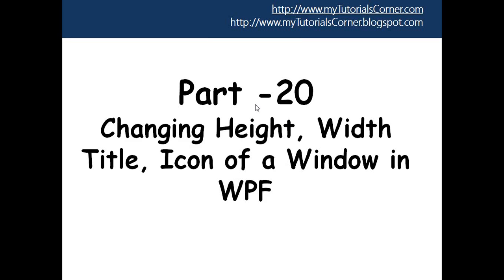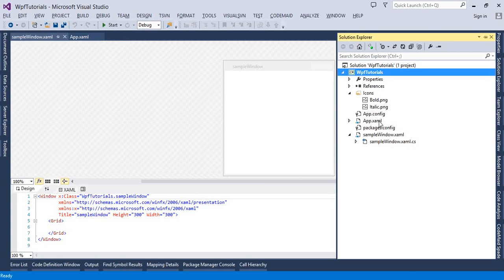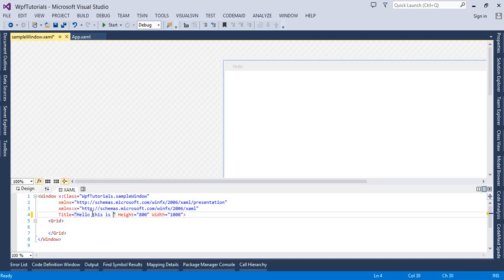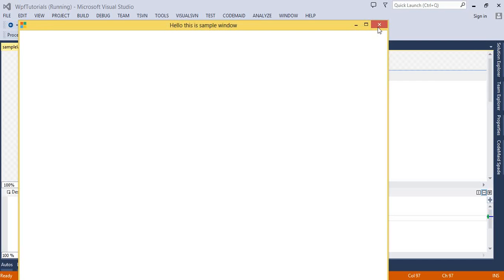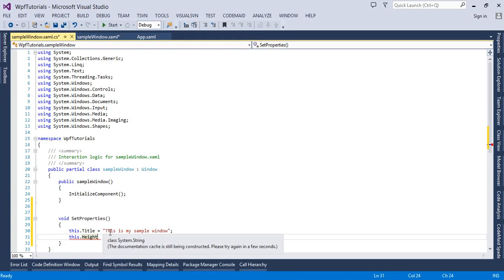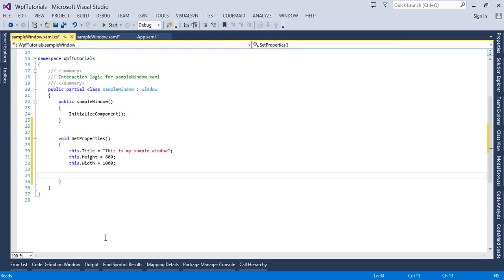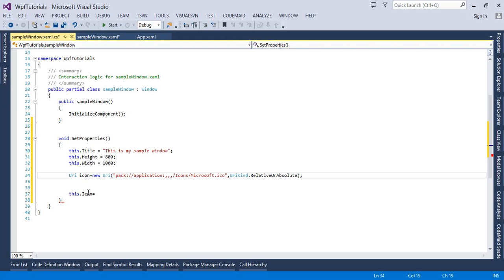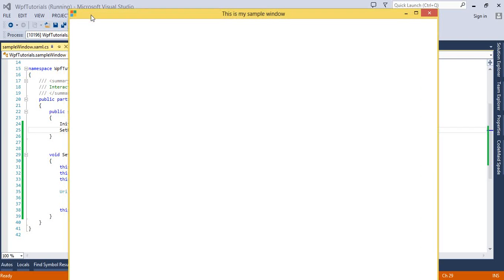Part 20 Setting Icon of a Window in WPF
In this session we will learn to set the Icon of a Window in WPF. Also we will look at other properties like Height,Width,Title of a Window in WPF. We will use c# also to set all these properties value.